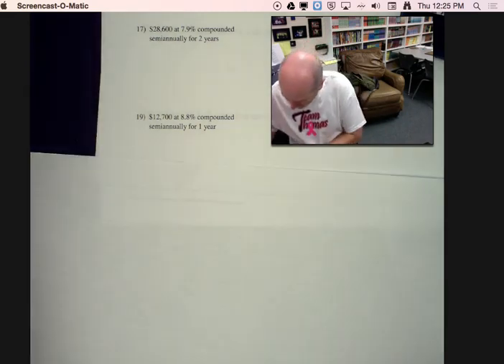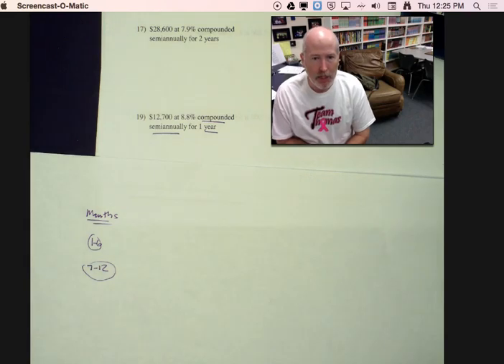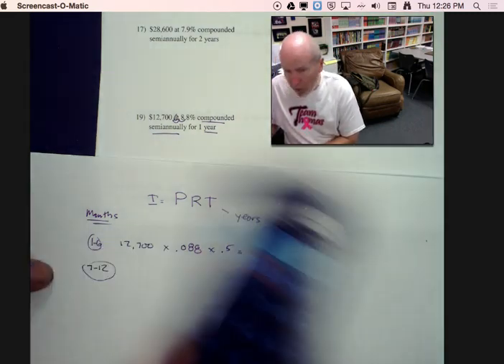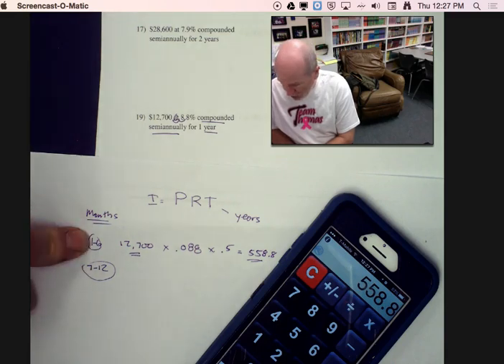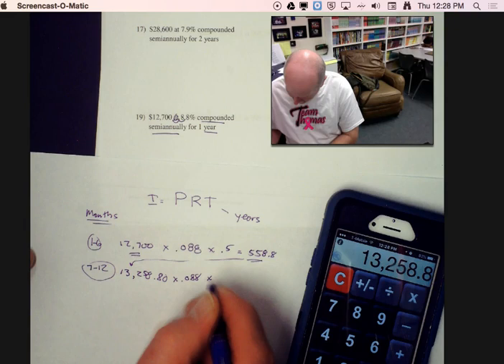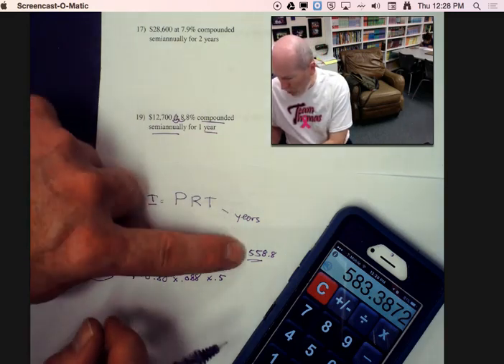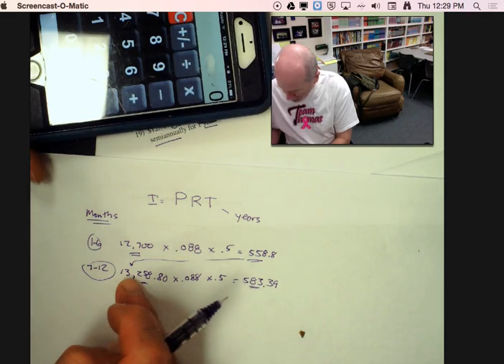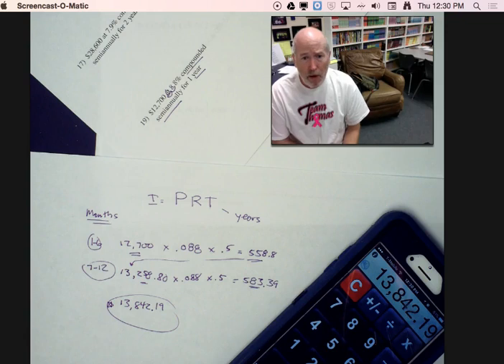G67 Mini 5 9B Compound Interest Problem 2